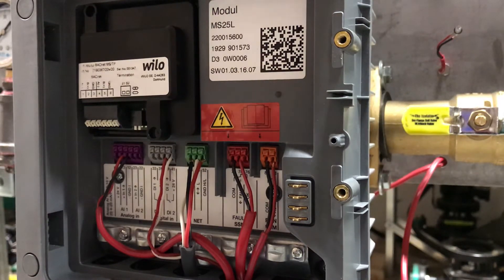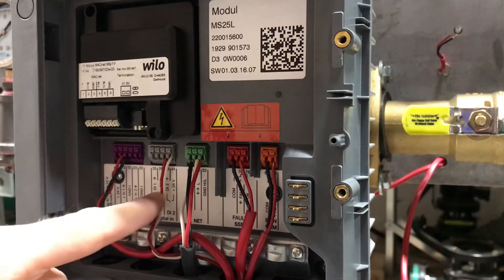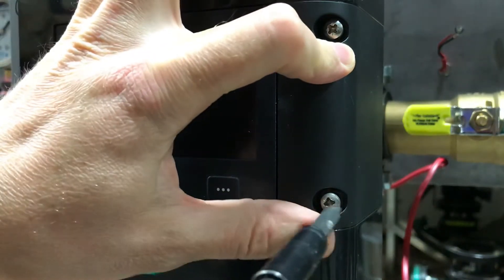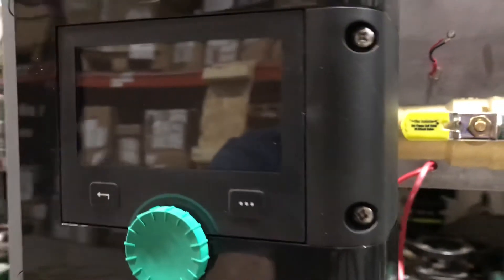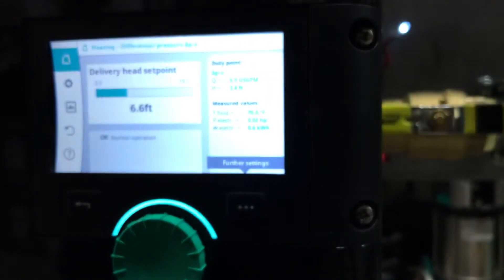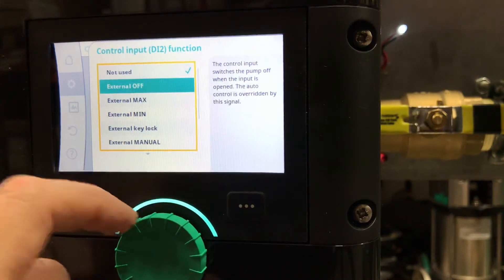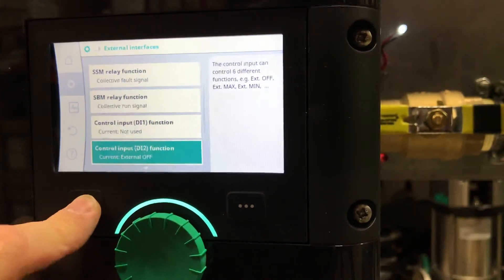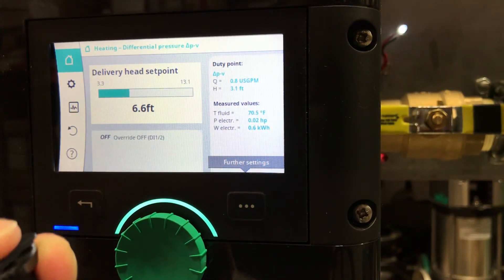Stratos Maxo external On/Off setup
This video shows how to setup the pump for a external enable signal coming from a controller, thermostat, etc.